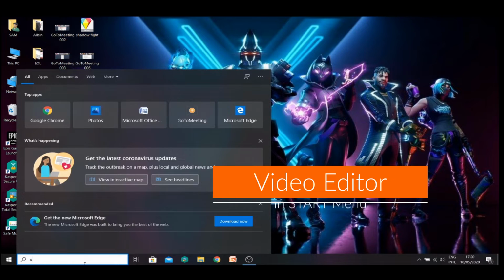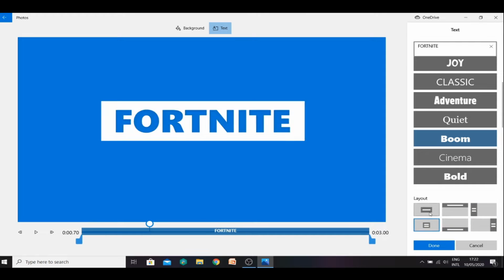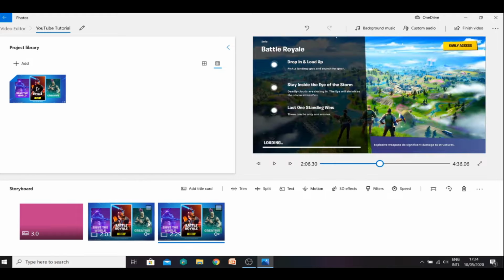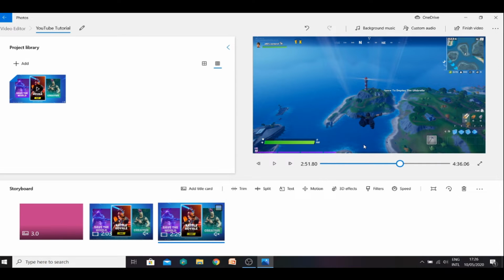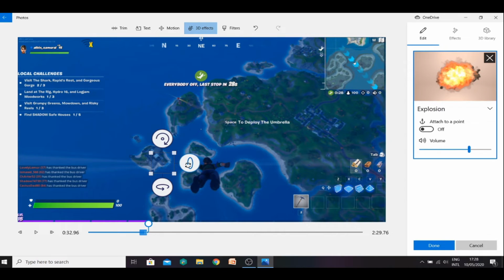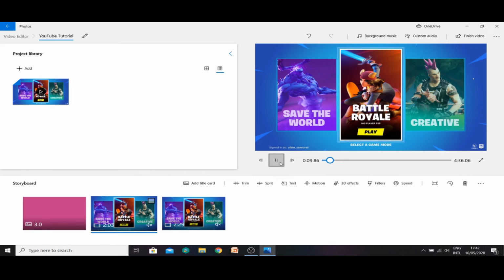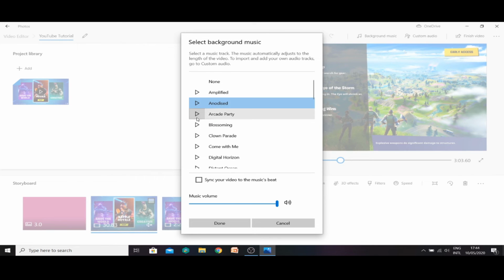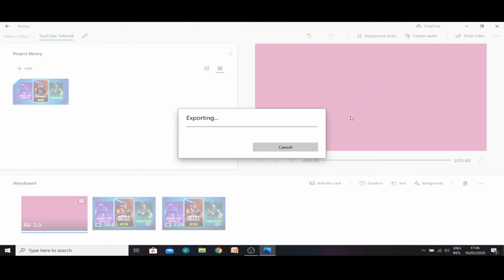How to Use Windows 10 FREE Video Editor | 2020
Learn how to edit videos using this free app that comes with Windows 10. In this video, I show you how to import your video, how to create a basic storyboard, how to trim and splice your videos, how to add a title, how to add music, and how to publish to YouTube. The Photos app now has video capabilities and is a strong replacement of the original Windows Movie Maker app.Windows 10 has a FREE video editor built-in and it is super simple to use.  This video tutorial will show you the basics of Windows 10 video editor and have you creating videos in no time! Use the timestamps below to jump to different parts of the video.